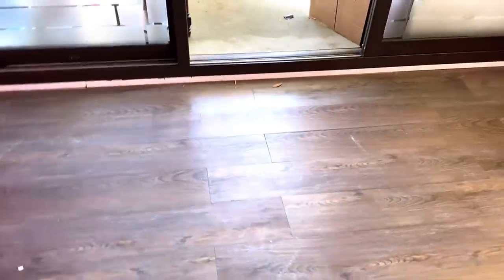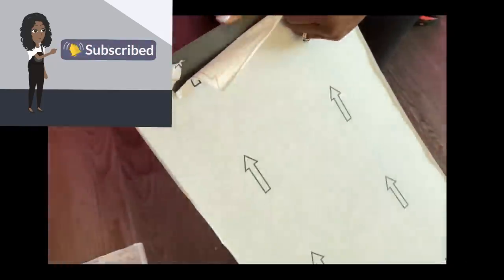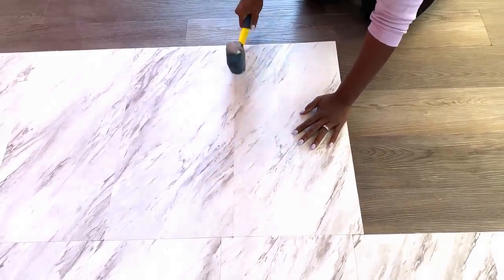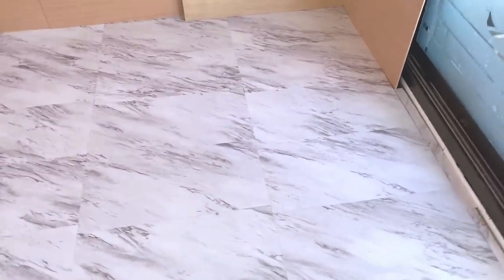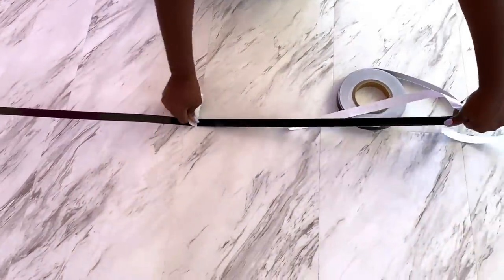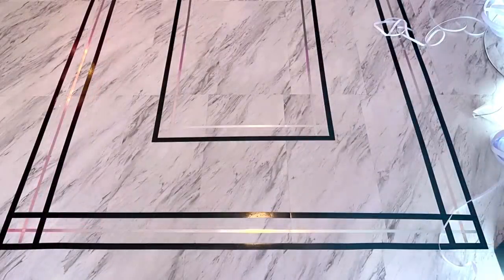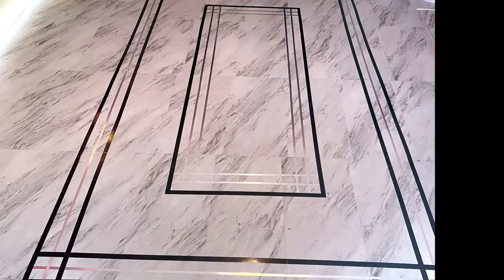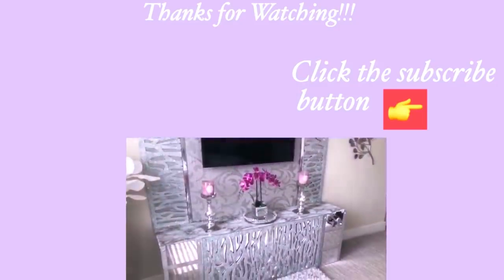SEE HOW I TRANSFORMED THIS DARK WOODEN FLOOR/ HOME IMPROVEMENT DIY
This is a Diy Video on How To transform wooden floors to tiles on a Budget without help!

HERE ARE THE ITEMS USED:
Peel and stick adhesive marble tiles from Home Depot
Xacto knife
Regular Black contact paper

Black Floor Tile strip

Silver Floor Tile Strip

yoduvh_diy